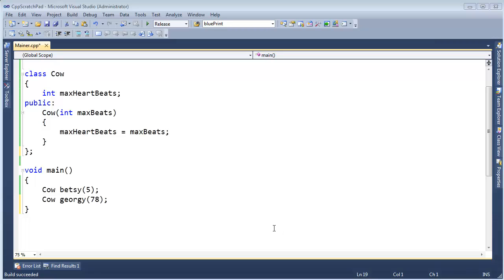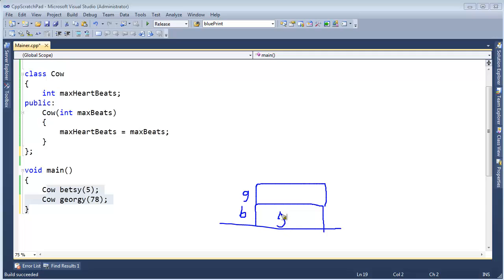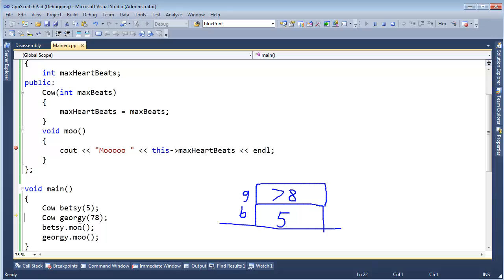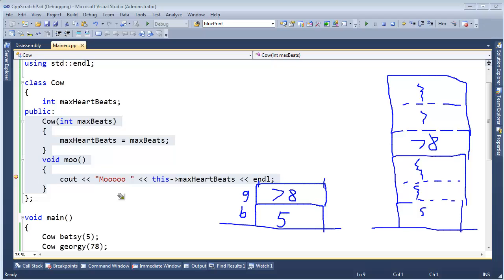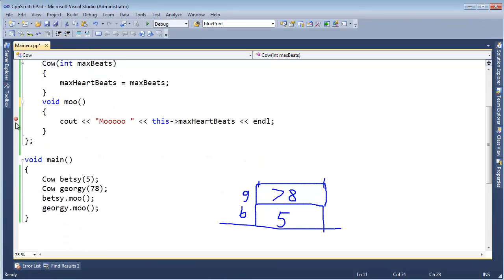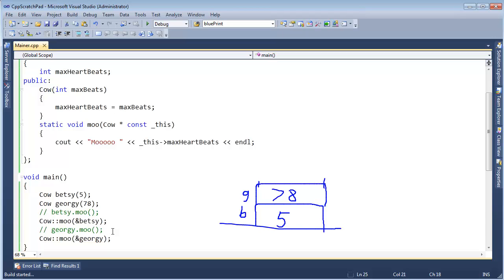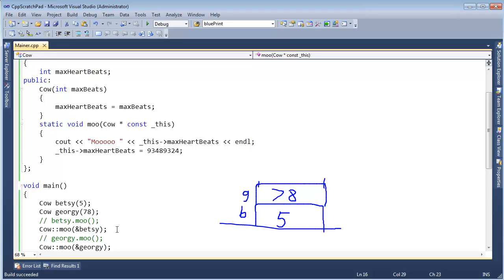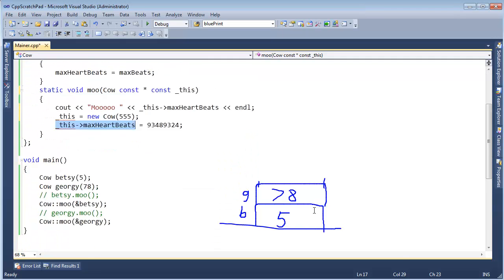All Functions/Methods Are Static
Jamie King showing that all functions/methods are static. All of them. There are no instance methods. The compiler is lying to you. Blasphemy!